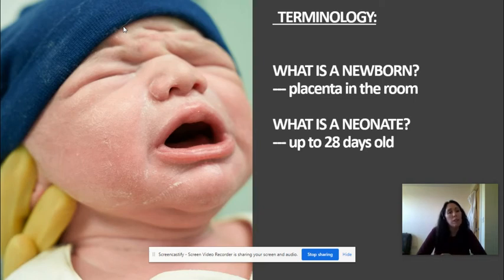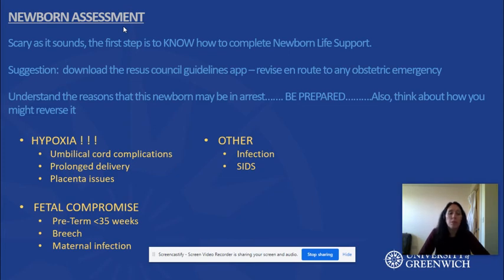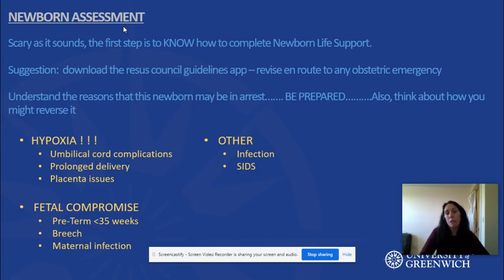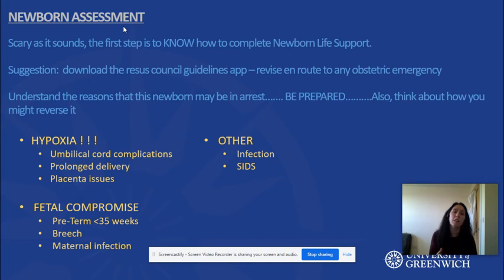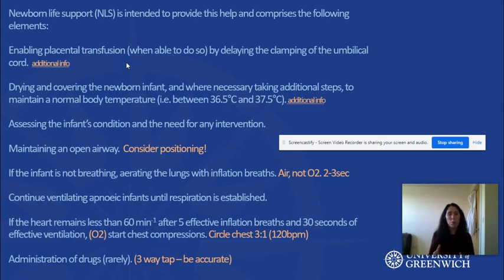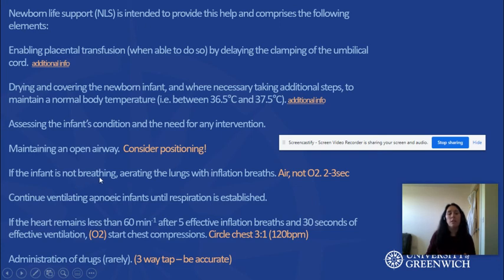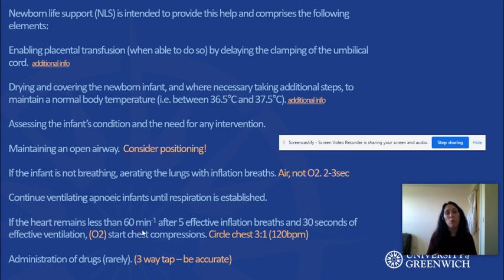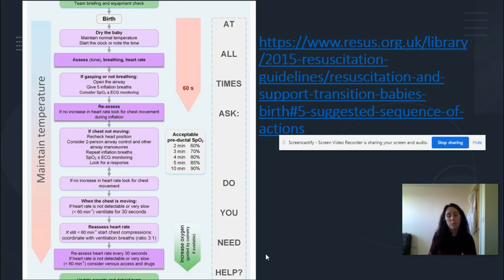Newborn Resuscitation OMED 1401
Newborn Resuscitation